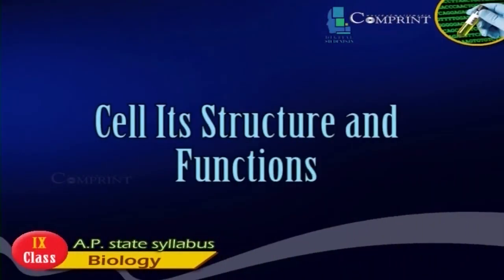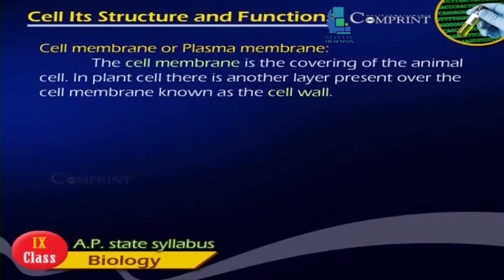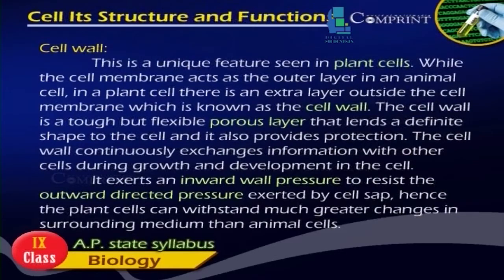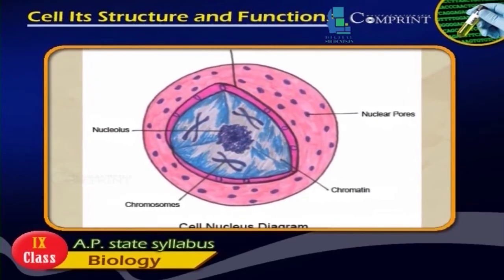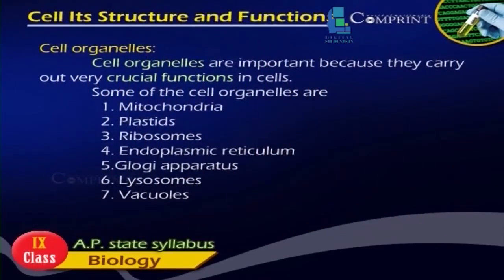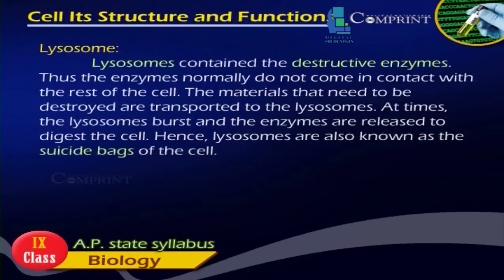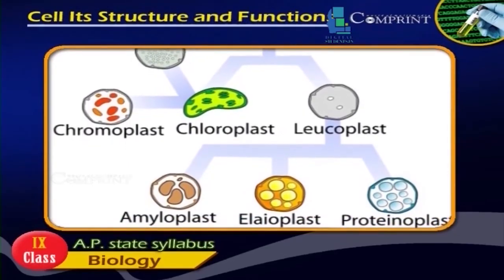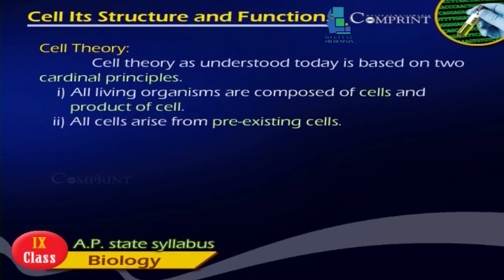Cell- Its Structure And Functions| QUIZ INCLUDED | Class 9 Biology | TS&AP | Digital Teacher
9th Class Biology |English Medium| Cell Its Structure And Functions |2020 New Syllabus |Digital Teacher

Cell Its Structure And Functions ,9th Class Biology, English Medium. AP And Telangana State Syllabus Online by Digital Teacher.